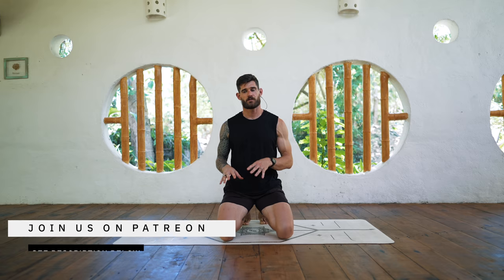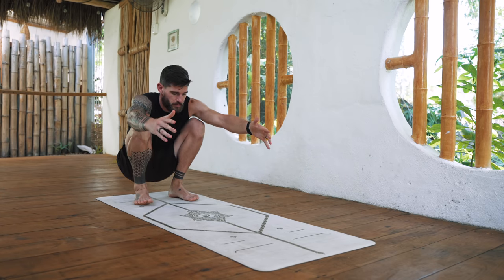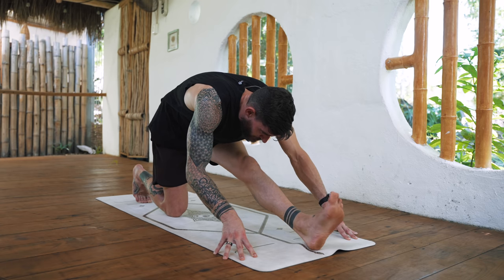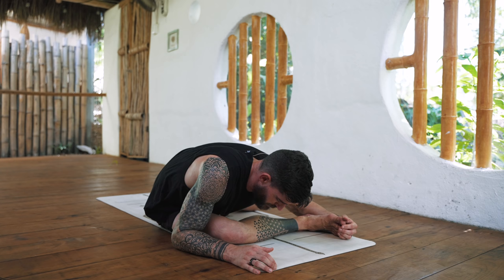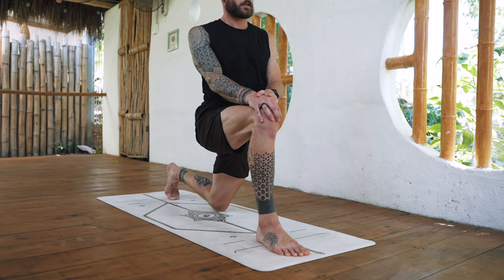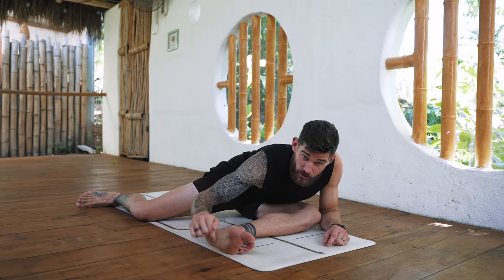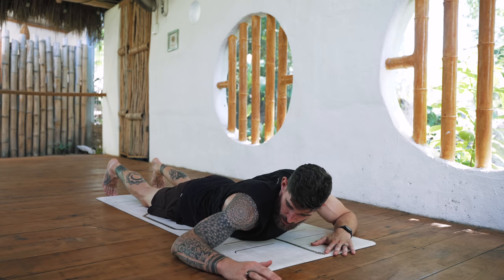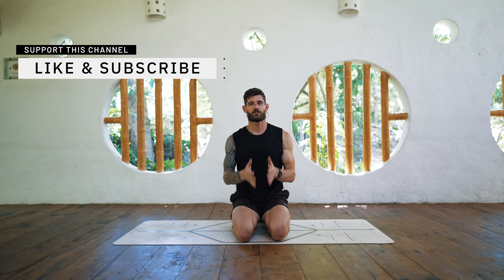Activate Your Body With This Dynamic Routine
Quick activating functional movement full body routine you can do any time, taught by Flo from Breathe and Flow.

All our equipment to create content, books, health, clothing, travel and practice

Kale - Timothy Infinite

Bre & Flo